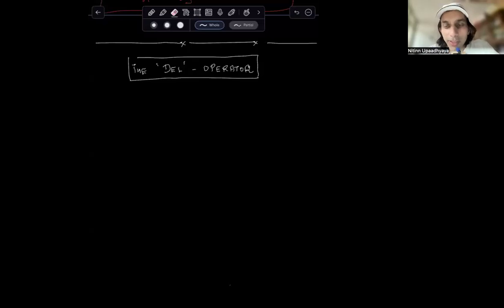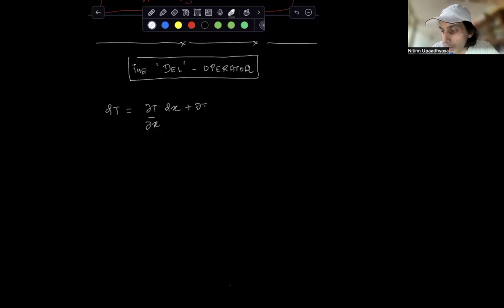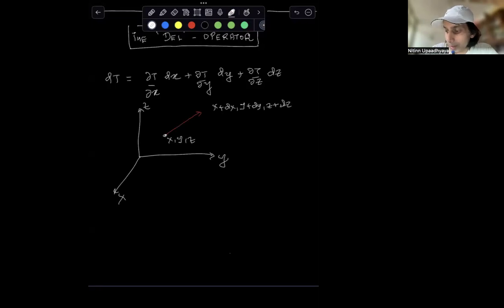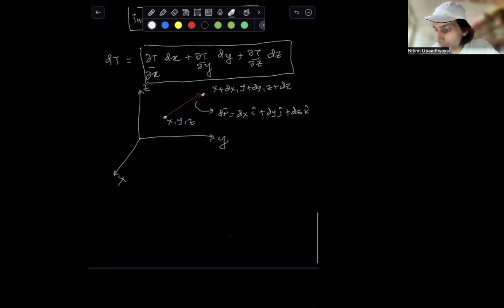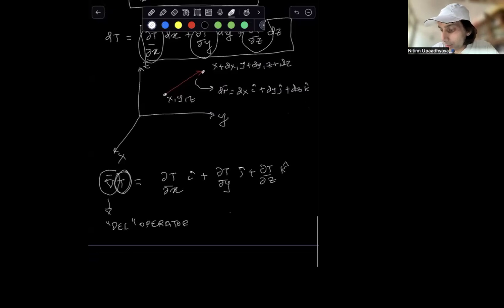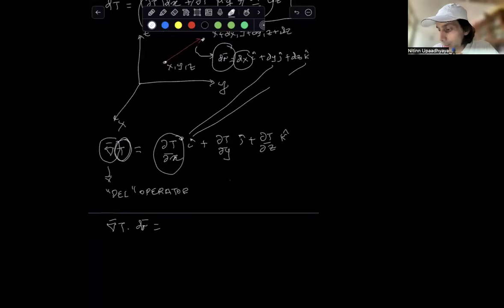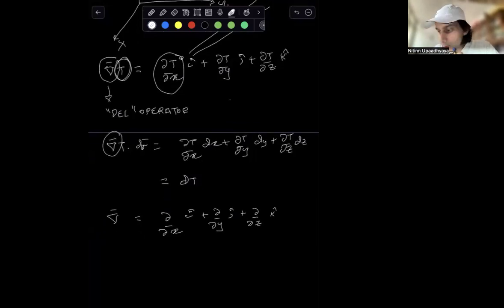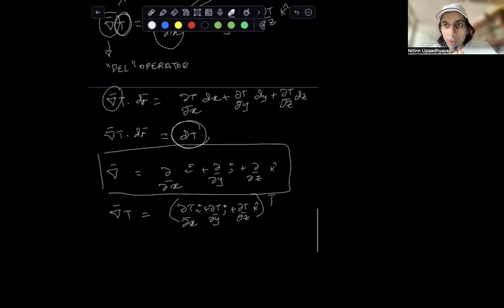DelOperator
We introduce the Del-operator.